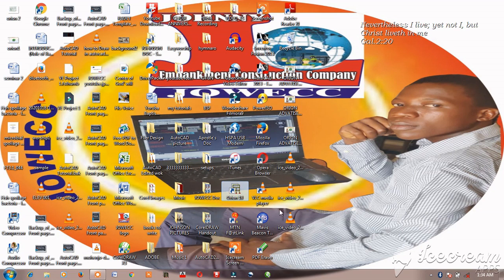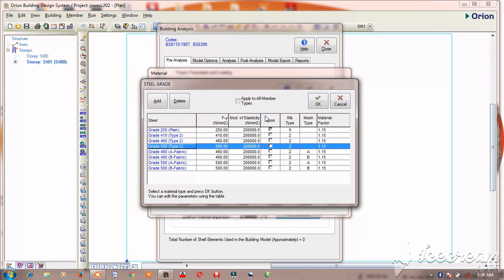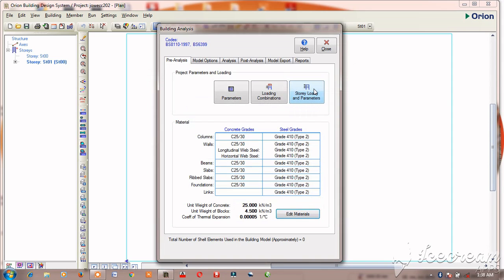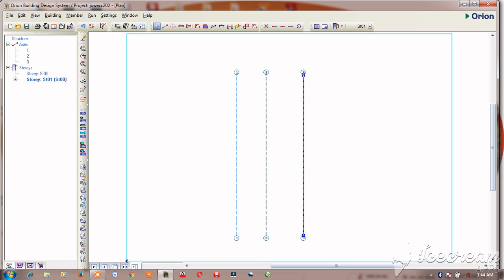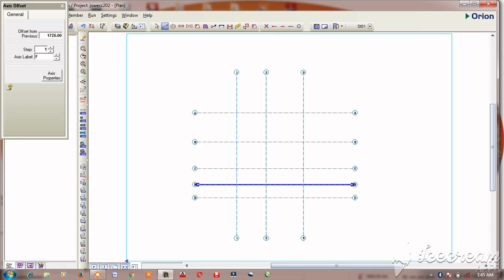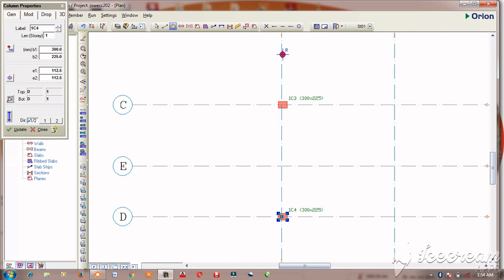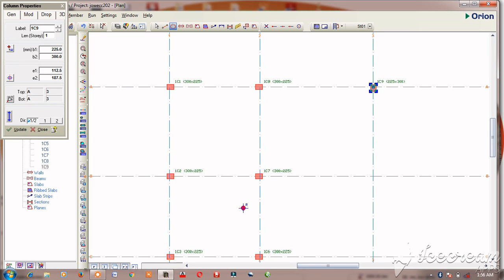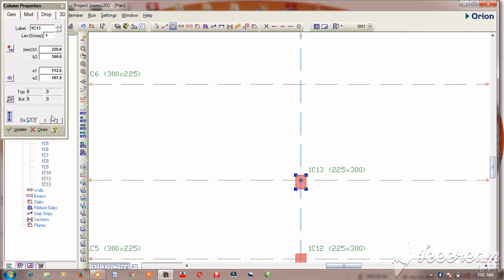How_to_Model_Analysis_Design_&Detail _in_ORION_tutorial_by_JOWECC_Class-1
Wao! Welcome to JOWECC Orion Tutorial. With this tutorial, you will be able to Model, Analyse, Design and detail your Structure in ORION without other party.

JOWECC Architect and Engineering Tutorials.
Orion_Modelling_Analysis_&_Design_tutorial